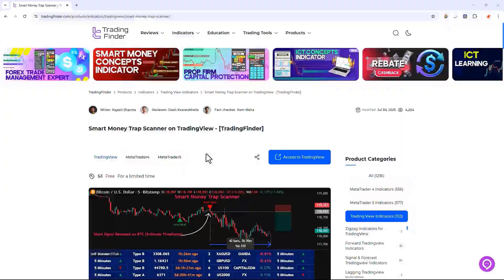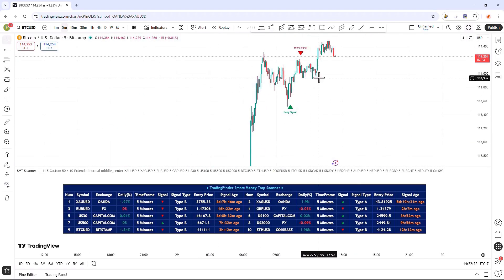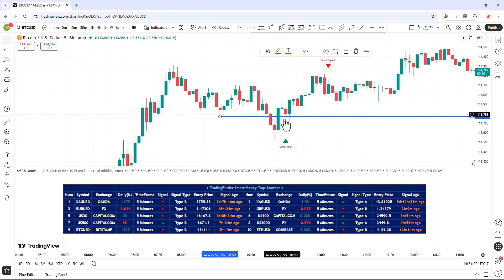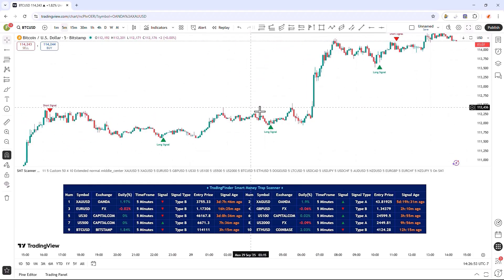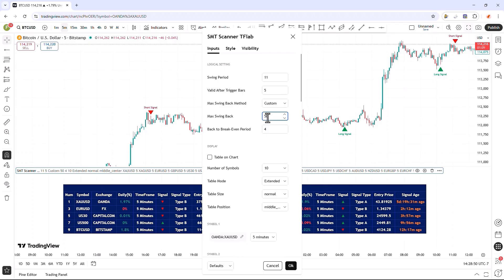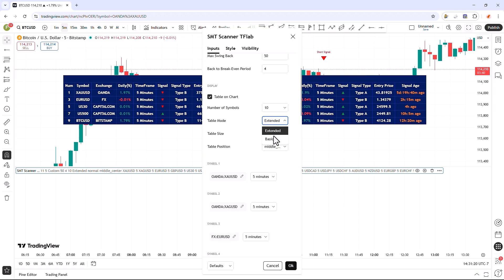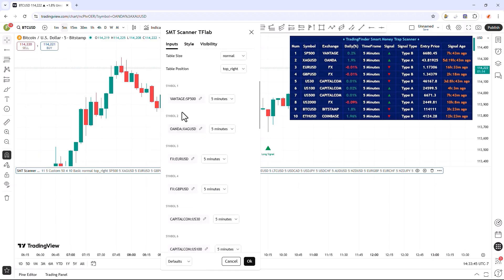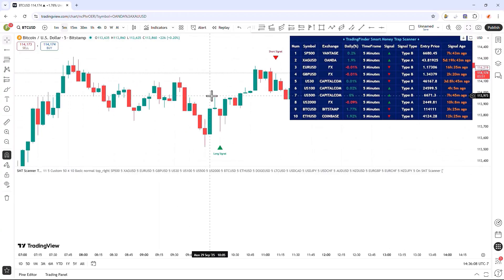💎 Smart Money Trap Scanner on TradingView - Free [TradingFinder]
🎯 Smart Money Trap Scanner Indicator – Detect Fake Breakouts in TradingView

📌 The Smart Money Trap Scanner is an advanced TradingView indicator designed to detect fake breakouts and liquidity traps by analyzing market structure, liquidity behavior, and Fibonacci retracement levels.

🔍 This scanner automatically monitors multiple symbols and timeframes, triggering signals only when these conditions are met:

✅ Structural fake breakout occurs
✅ Price retraces to the broken level
✅ Entry within Fibonacci 0.618 – 1.0 zone
✅ All conditions occur within the allowed timeframe

💡 Proper use of this indicator helps traders avoid market traps and identify high-probability entry points, improving decision-making and trade timing.

00:00 Intro
01:12 Run indicator on chart
01:29 Detect fake breakouts
01:48 Screener table display
02:12 Table signal details
02:33 Signal trigger logic
02:46 Type A/B pullbacks
03:32 Fibonacci confirmation
05:32 Swing period setting
06:00 Entry trigger limit
07:15 Pullback candle limit
08:03 Table display option
08:26 Symbol count setting
10:10 Multi-timeframe view
10:33 Timeframe limitation
10:49 Alert configuration